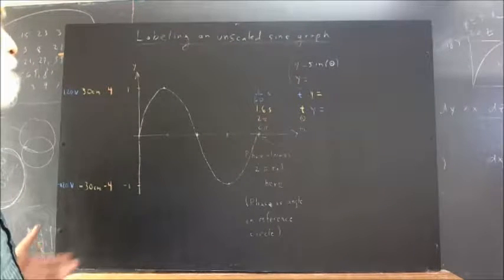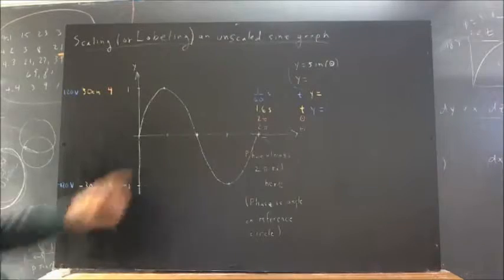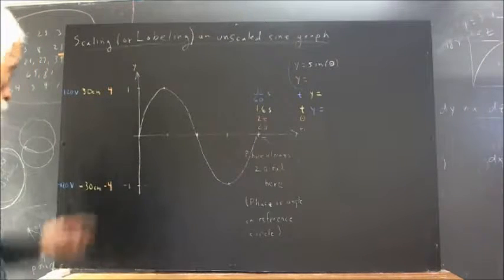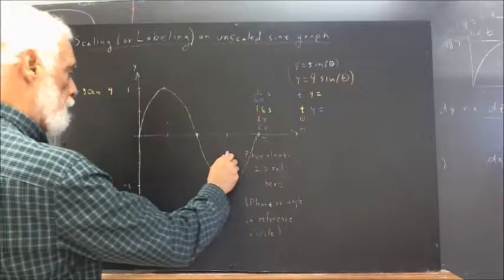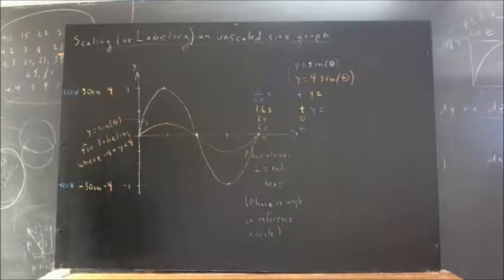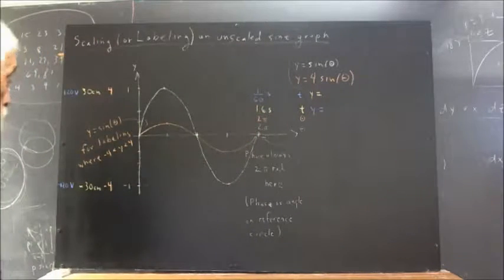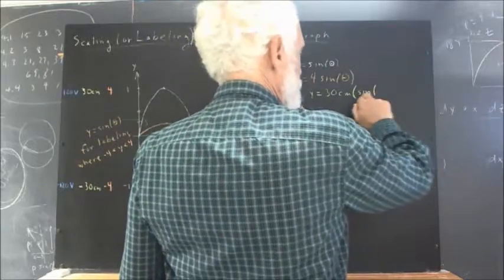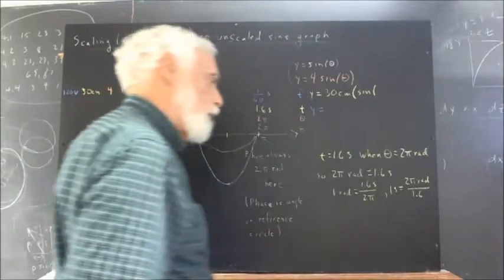dag subsequent scaling or labeling graph of sine function